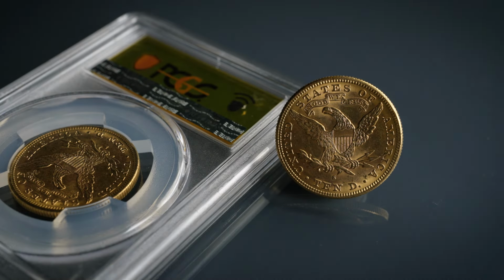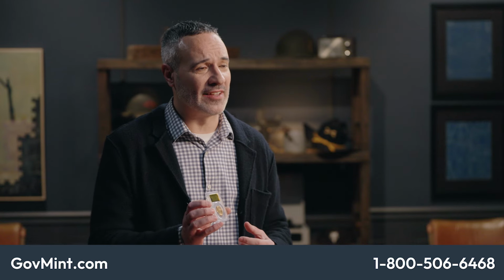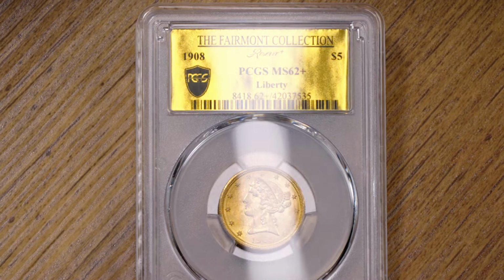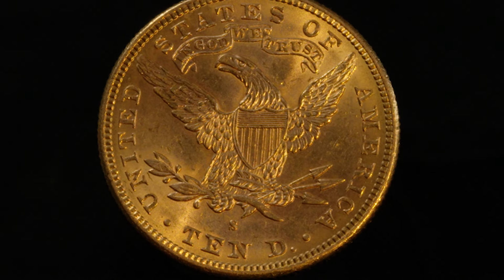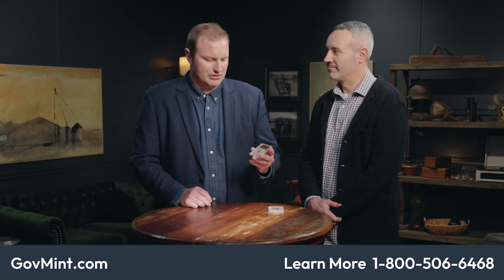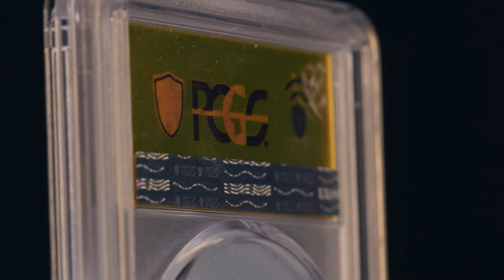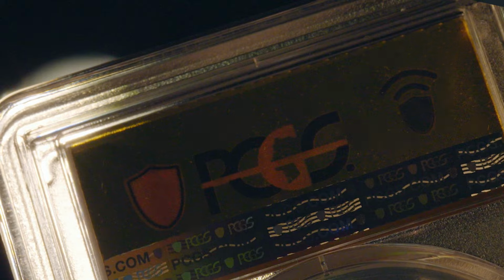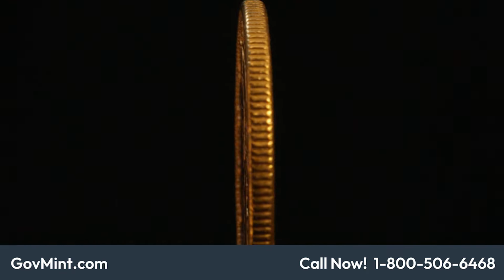GovMint Presents: The Fairmont Collection Reserve+ Episode1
Discover the incredible story about one of the greatest gold coin hoards in United States history.